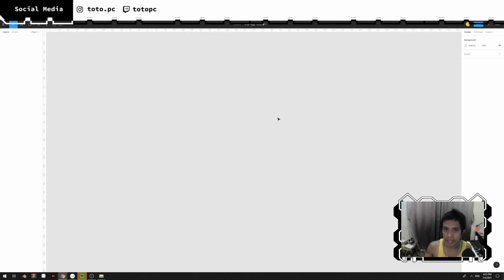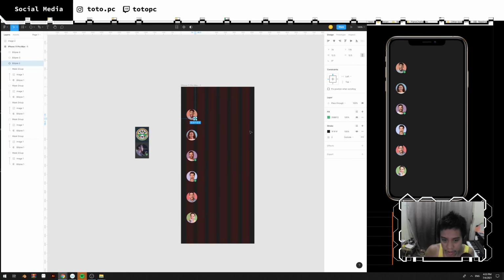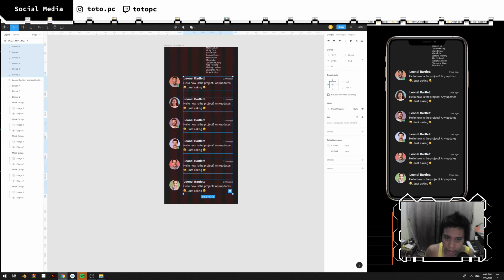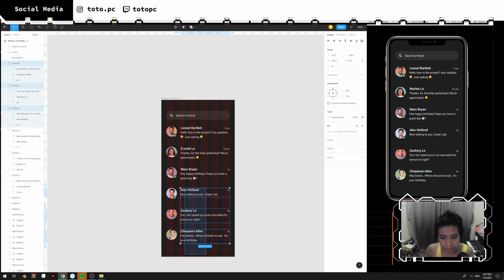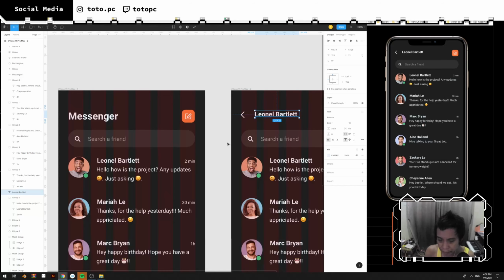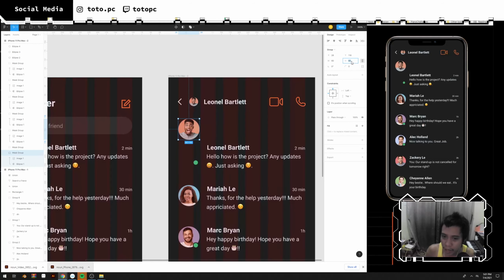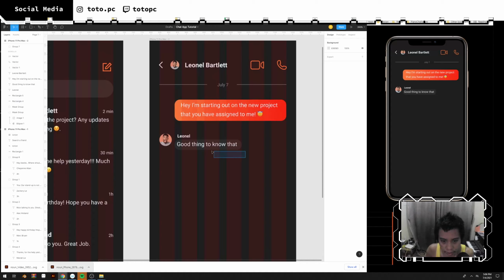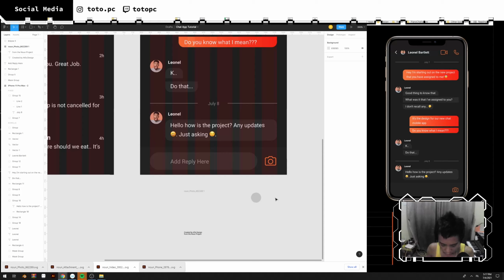[Beginner UI Design] Making a Mobile Chat App Tutorial in Figma, Step by step.. Not Speed up..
Here is the step by step process in designing UI for a chat app.. just two screens to get you started, I stream my UI designs @

Resources:
Icons

🛠️Tools used
Figma